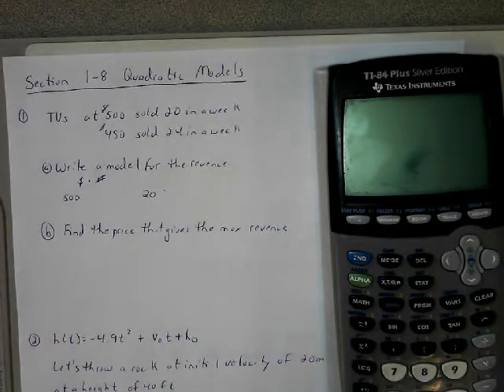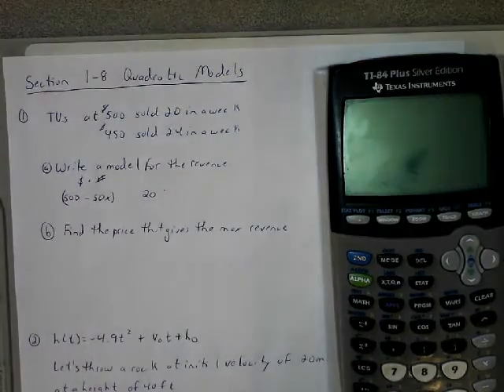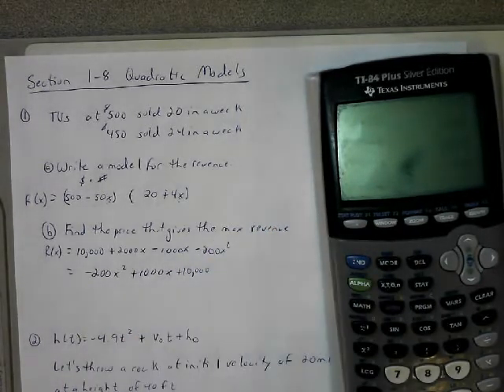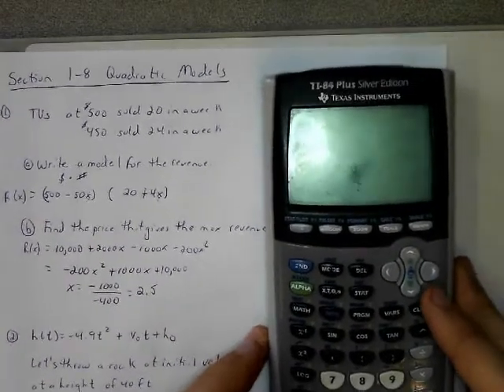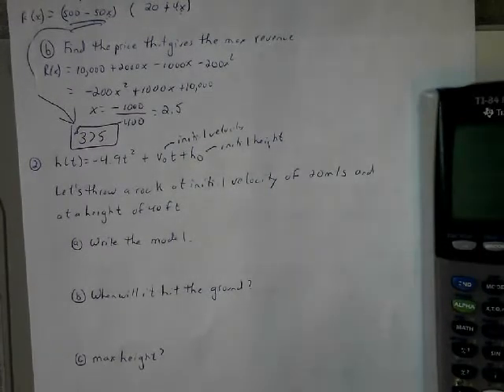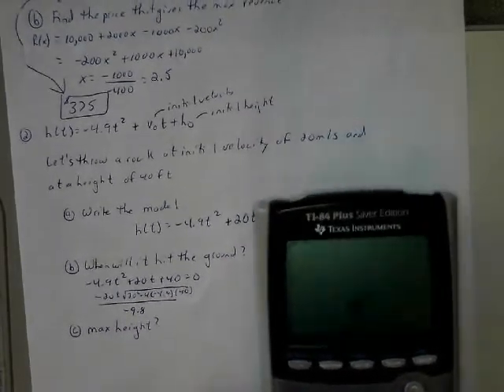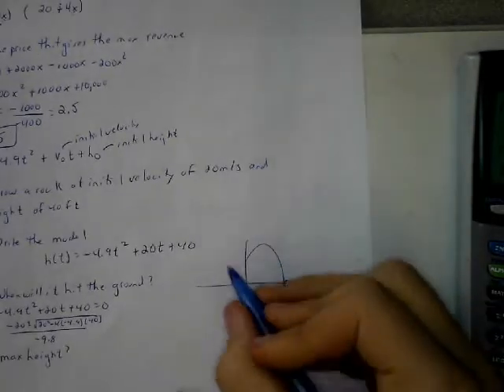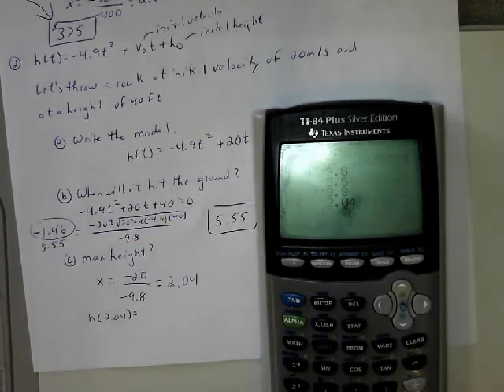Acc Precalculus Chapter 1 Section 8 Quadratic Models